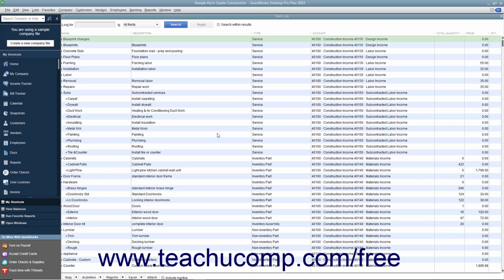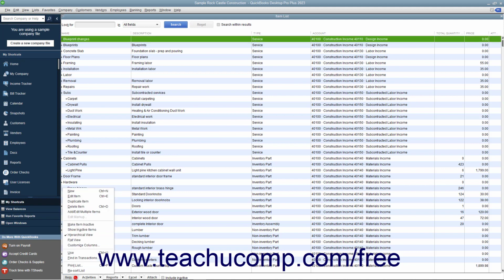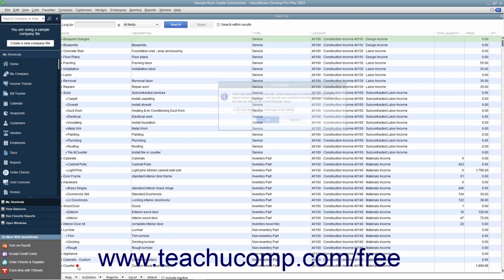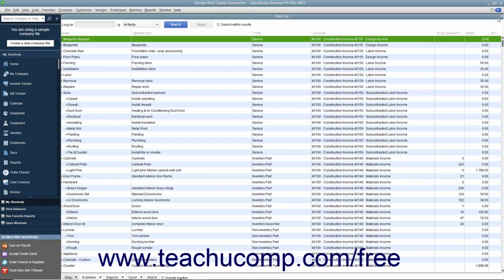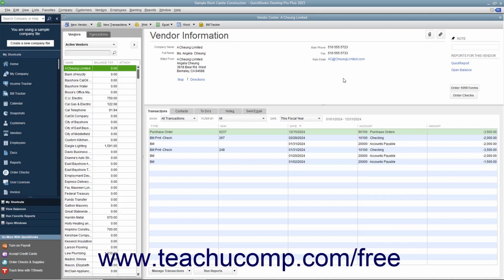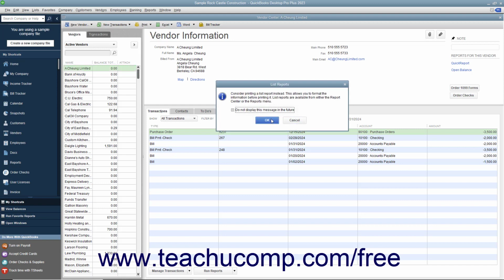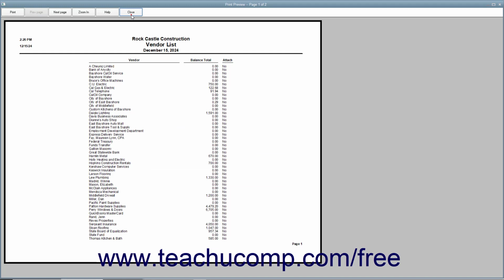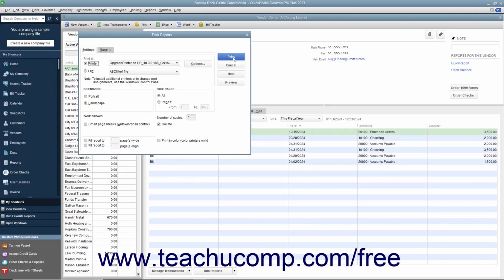Learn How to Print Lists in Intuit QuickBooks Desktop Pro 2023: A Training Tutorial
This QuickBooks tutorial video shows you how to print lists in QuickBooks 2023.

This QuickBooks Desktop tutorial video helps you learn how to print lists in QuickBooks Desktop 2023. This video is from our complete QuickBooks training, _Mastering QuickBooks Made Easy_ ™. *To get the full QuickBooks training, please visit:*